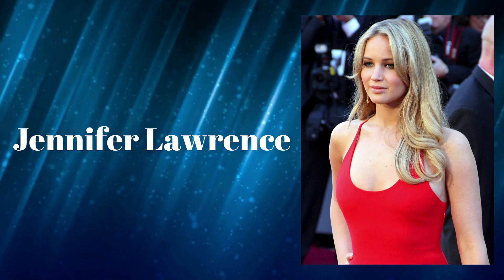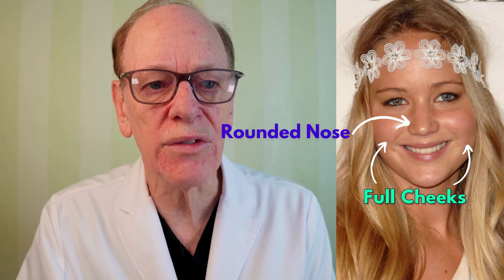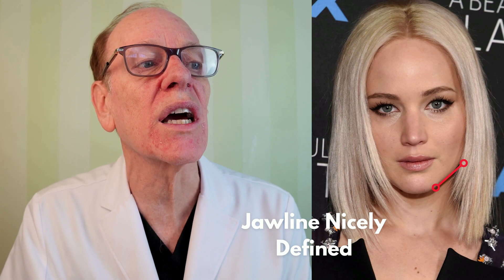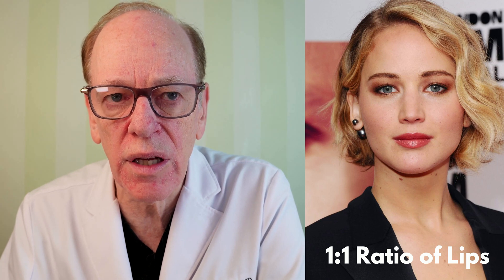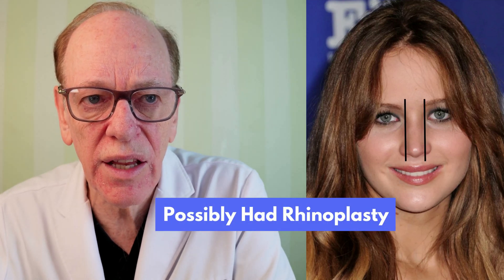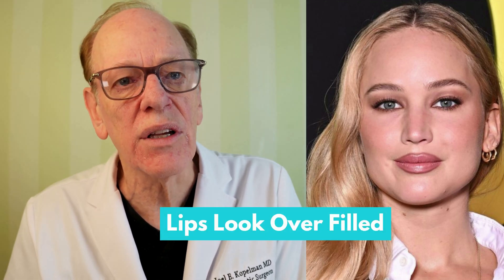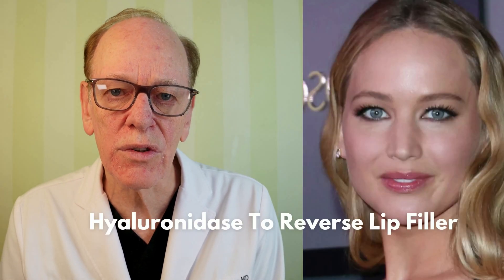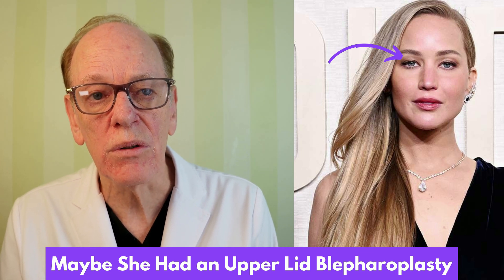Did Jennifer Lawerence Have Plastic Surgery? | Plastic Surgeon Reacts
Time to get a close look at Jennifer Lawerence to see how she has continued to transform her look and stay beautiful all these years. We will analyze whether she had any plastic surgery, including her nose or eyelids and decide if she had any facial fillers to her lips or undereyes.

Dr. Joel Kopelman